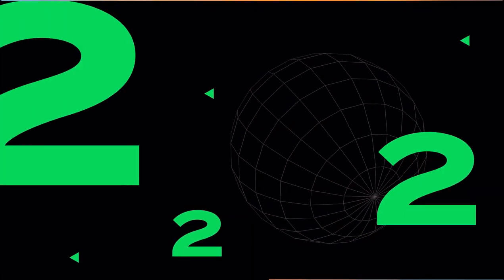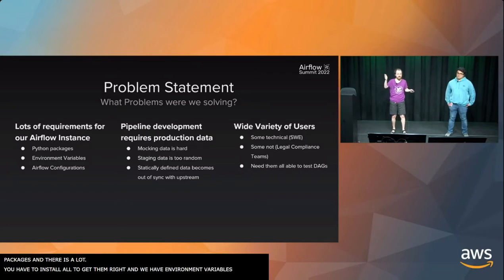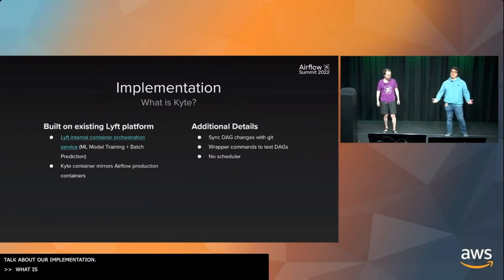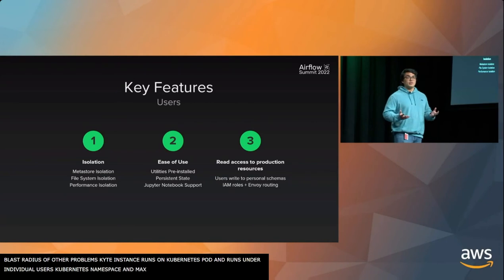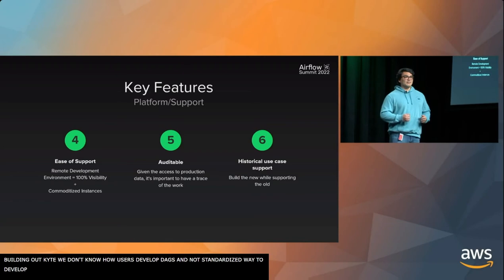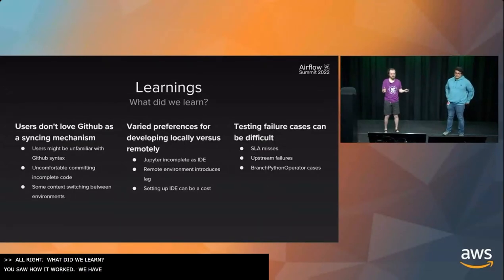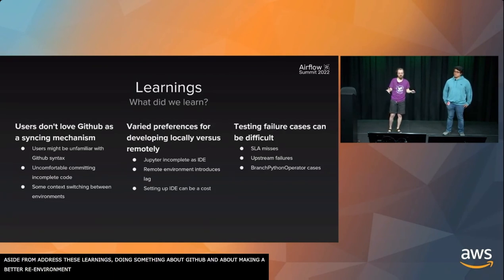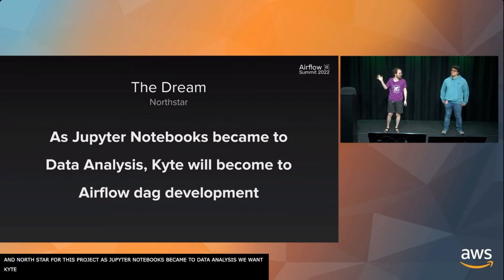Kyte: Scalable and Isolated DAG Development Experience at Lyft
Session presented by Max Payton & Paul Dittamo at Airflow Summit 2022

Developer velocity starts to become an issue as your user base grows and becomes more varied. This is compounded by the fact that it's not easy to end-to-end test data pipelines as part of continuous integration. In this talk, we'll go over what we've done at Lyft to make an effective development and testing environment, serving over 1000 users who have made over 5000 dags, at a rate of about 50 developer per week.